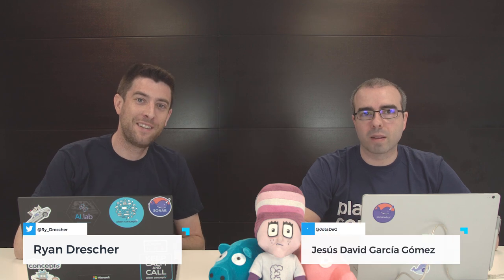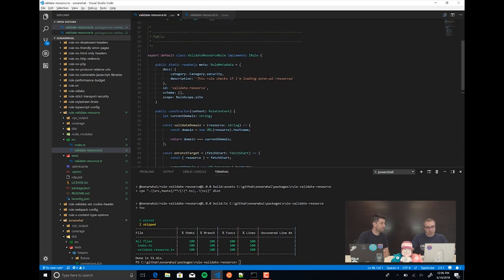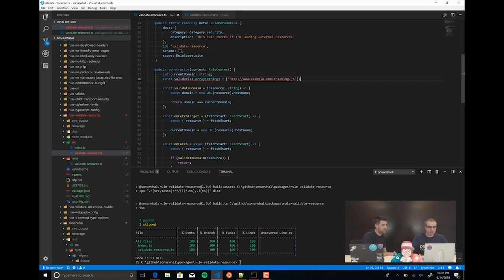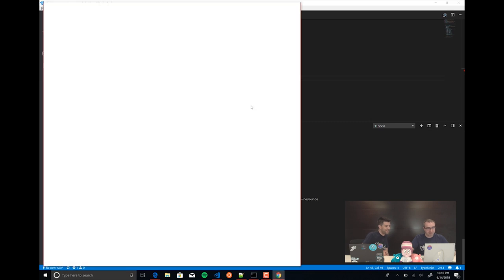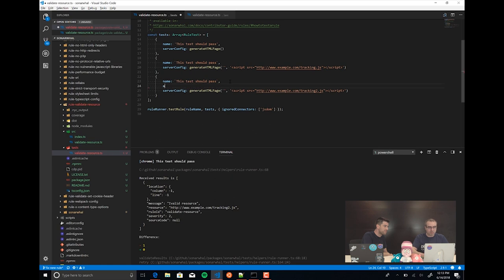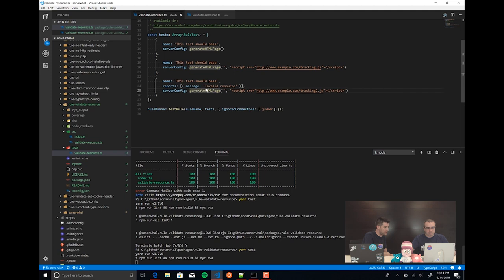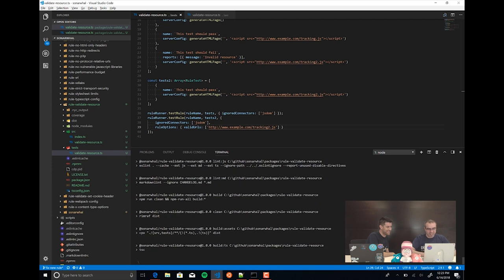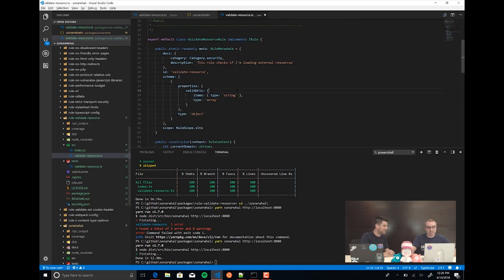Sonarwhal Ep 3: Adding custom configuration to your rules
Ryan Drescher and David García return with the third part of our Sonarwhal series, in this video they talk about adding custom configuration to your rules